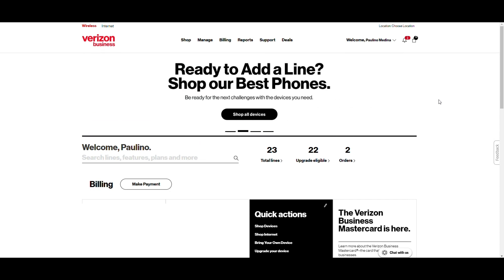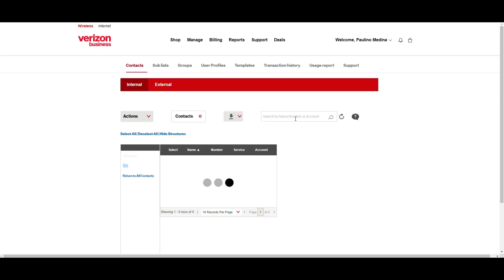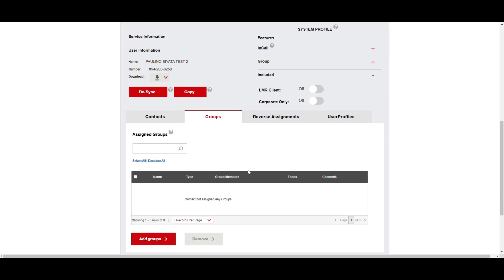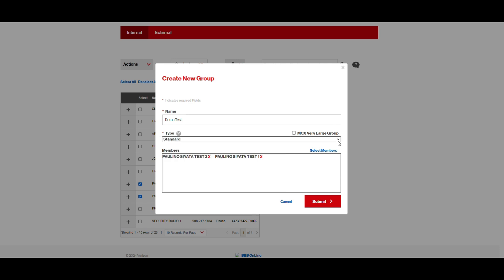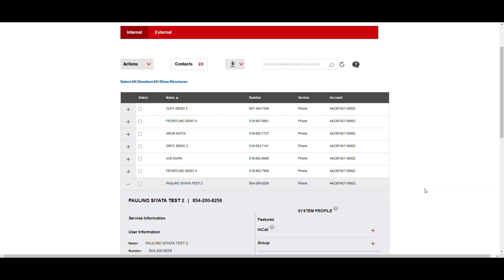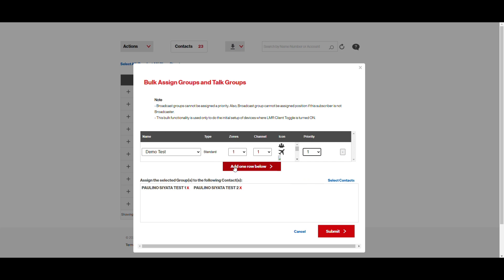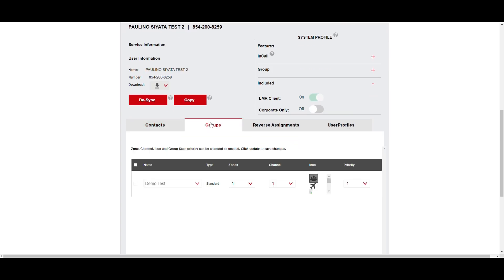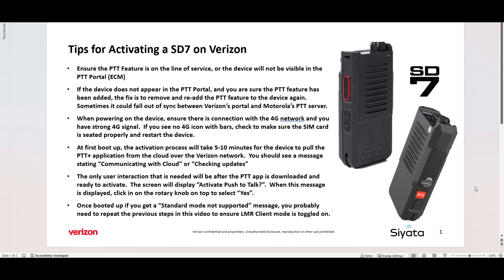Setting up the Siyata SD7 for Verizon Push to Talk Plus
In this video, you will see how to set up your Siyata SD7, create groups in the PTT Portal, and assign the channels to the device.  These steps are mandatory for the SD7 to function properly with Verizon Push to Talk Plus.